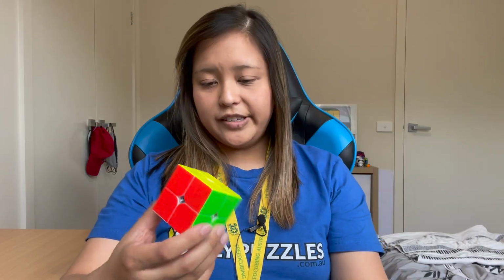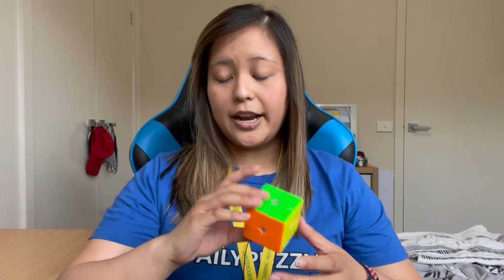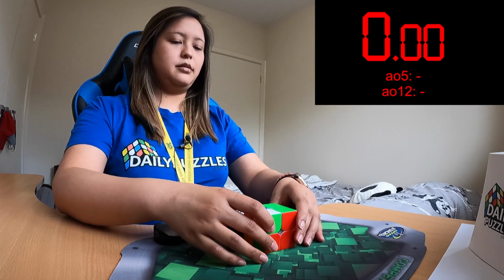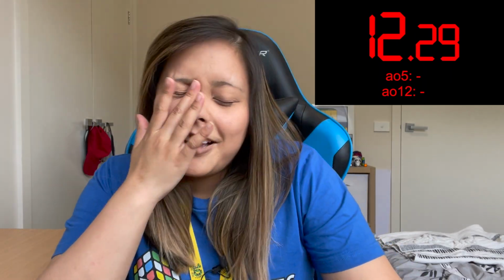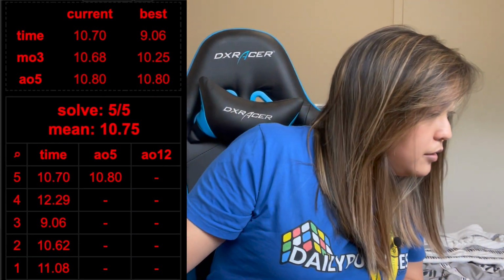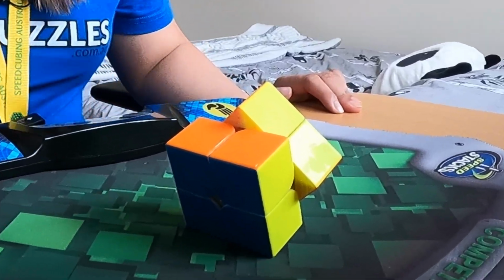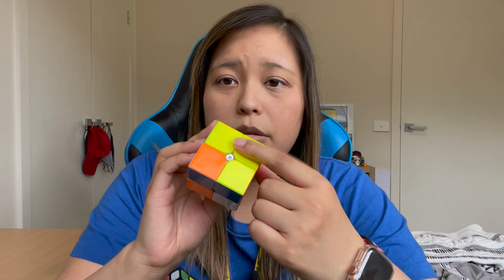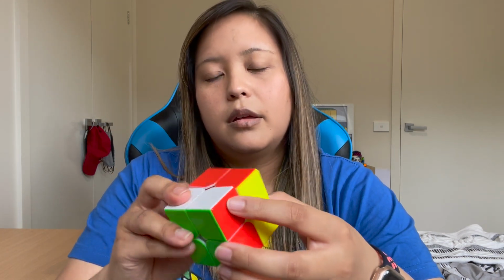SOLVE WITH ME 2.0 | SHARE THIS VIDEO! Missing Competitions? You'll love this video!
GRAB A TIMER, EMAIL THIS VIDEO TO YOUR FRIENDS. LETS ALL DO SOME SOLVES TOGETHER.

With the majority of the world unable to run speedcubing competitions, I thought it'd be fun to solve together and embrace the social aspects of cubing. Timing yourself, sharing your times with your friends and cheering each other on. You don't have to be fast to join in the fun! Share this with your friends, compare your times, have some fun!

In this video we'll be re-doing my 2x2 solves from Melbourne Summer 2021.